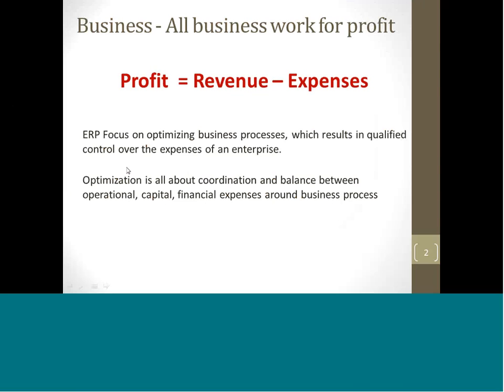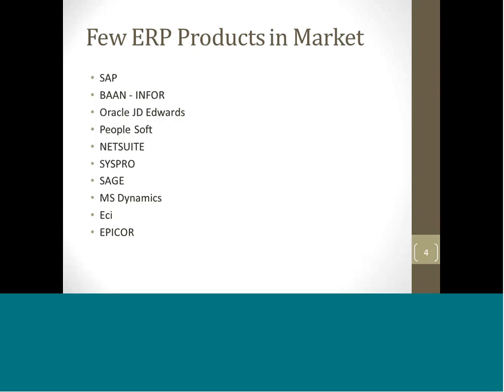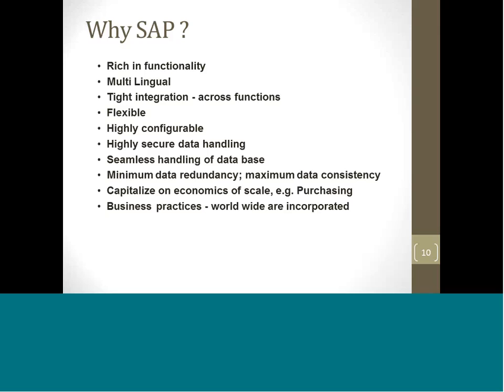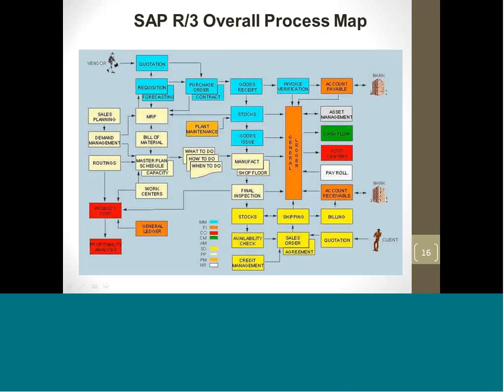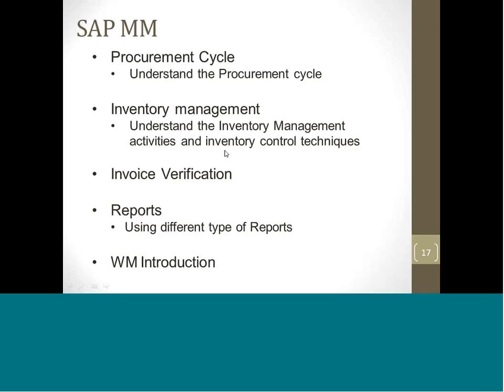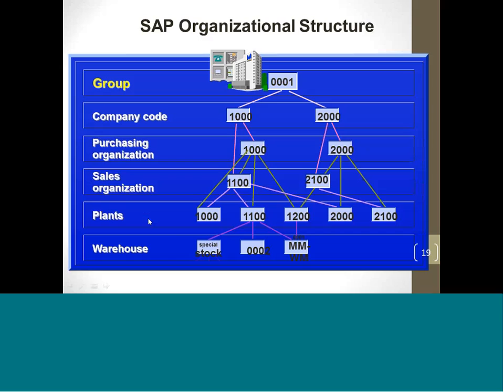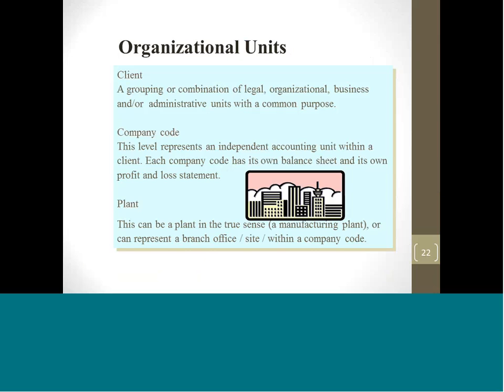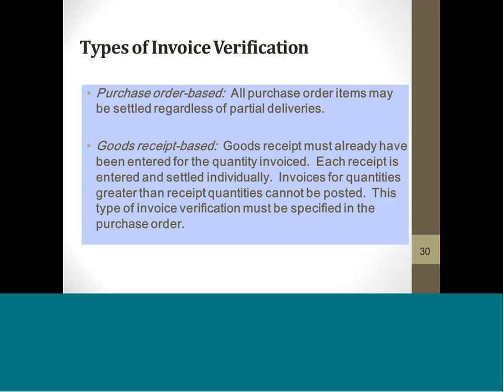SAP MM Online Training